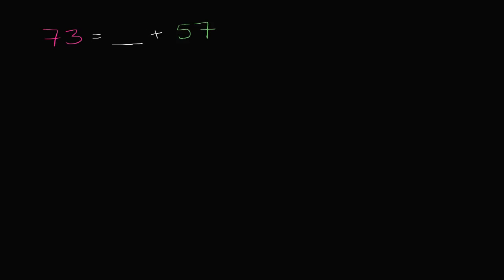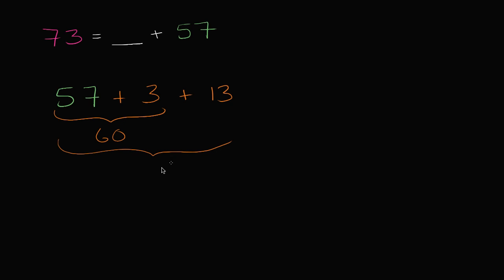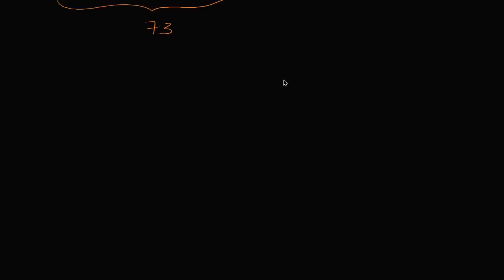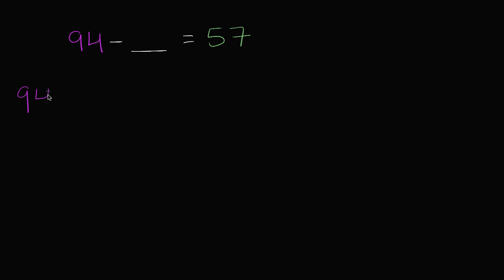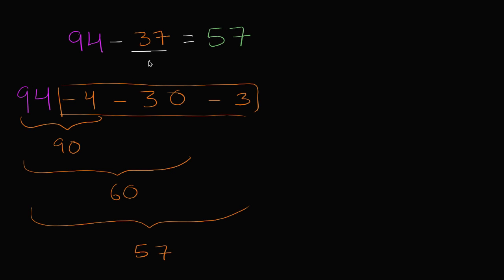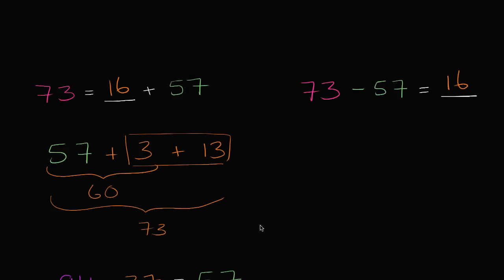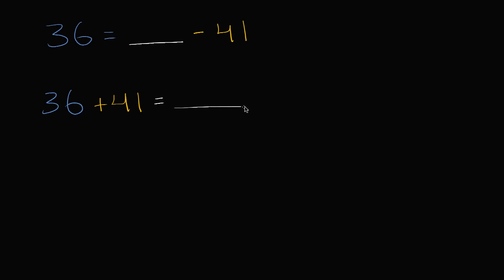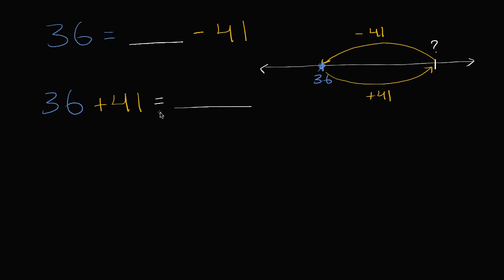Missing numbers in addition and subtraction